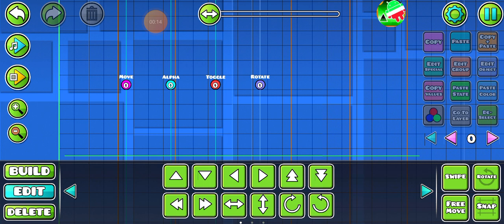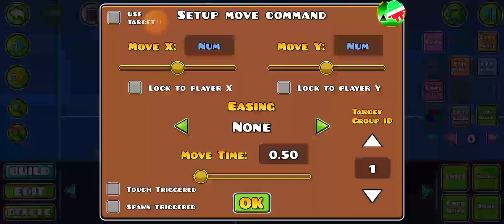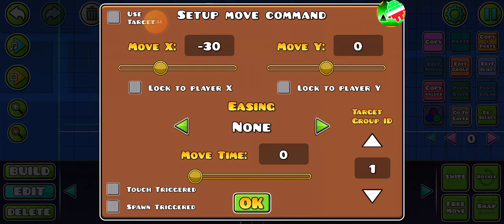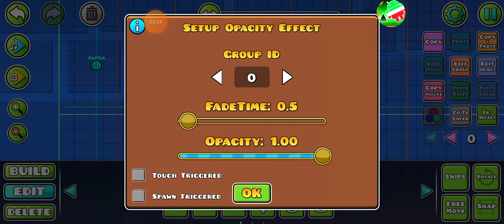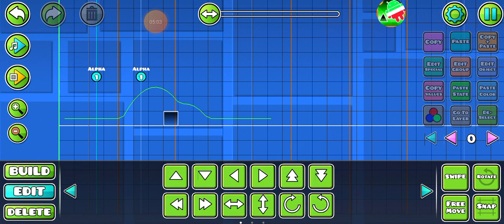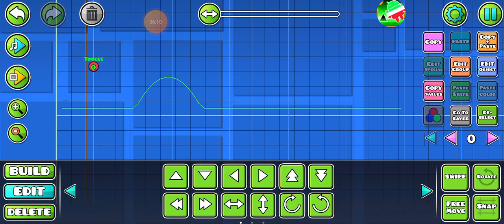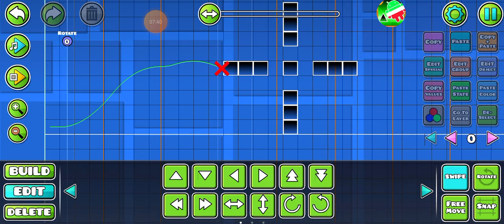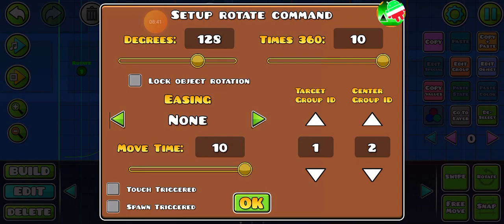how to use the alpha,toggle,move, and rotate trigger in GD 2.1